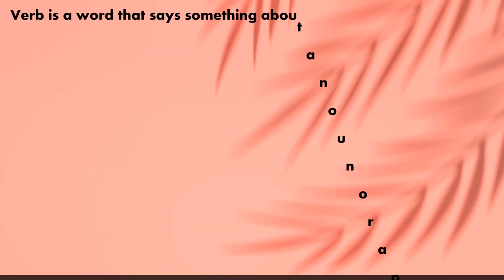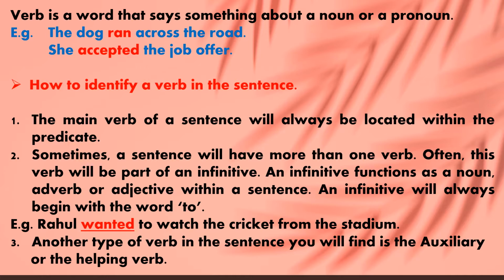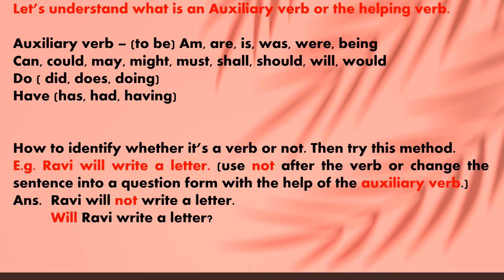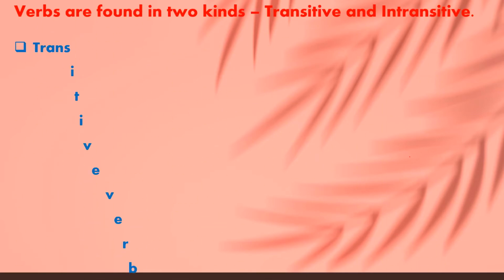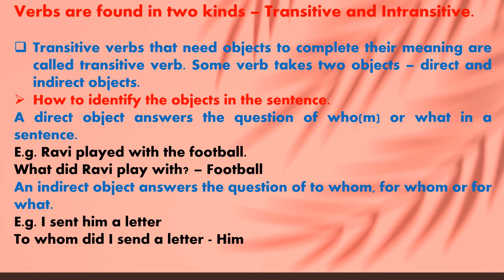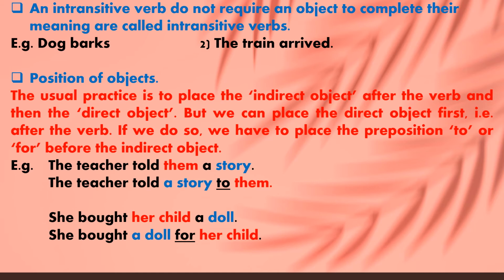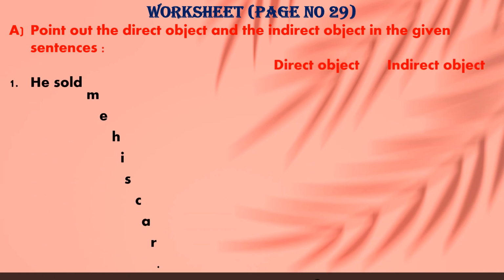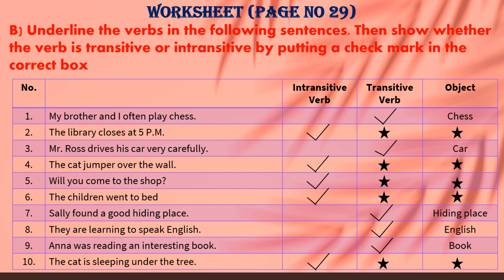Lisy Dsouza Teacher`s Tech English Grammar Std 7th Chapter No 6